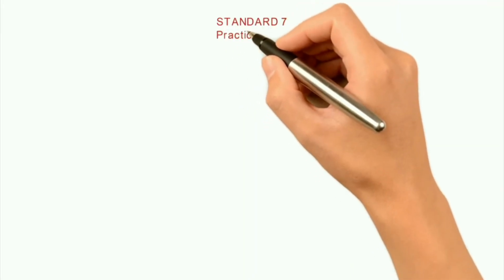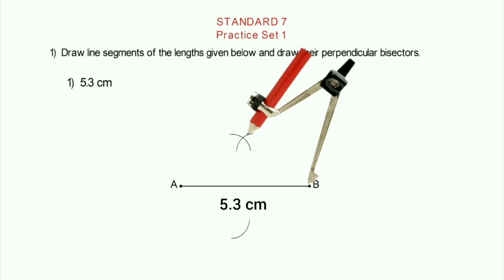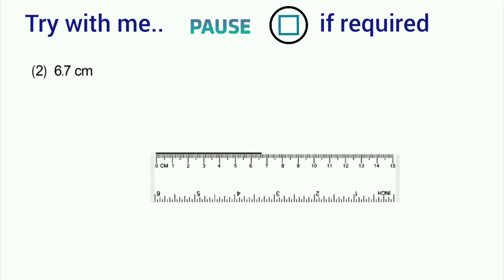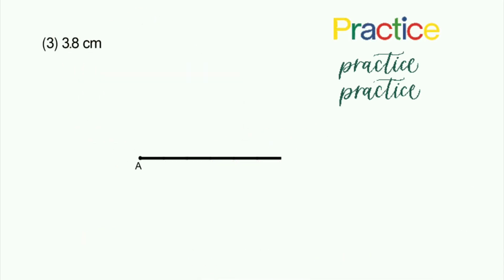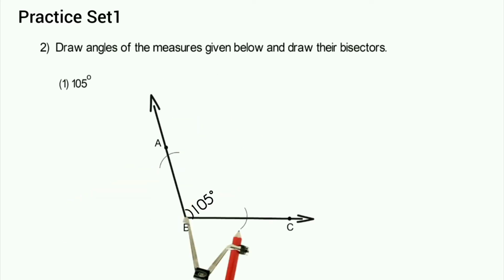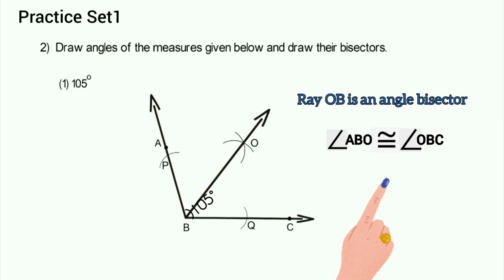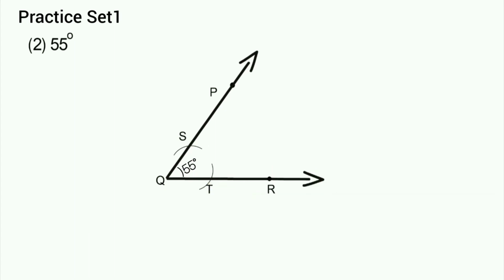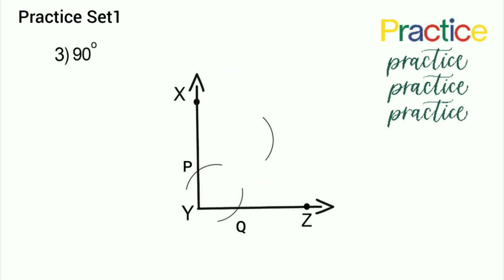Class7|Geometrical constructions ch1|PracticeSet1Q1&Q2|Perpendicular & angle bisector| @UMATHS ​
The Construction of Perpendicular bisector of given length  & Angle bisector of given measures.
7th Maths Chapter 1,  Practice set 1 , Q1 & Q2 of  Maharashtra board.